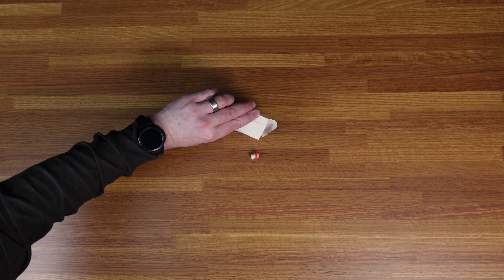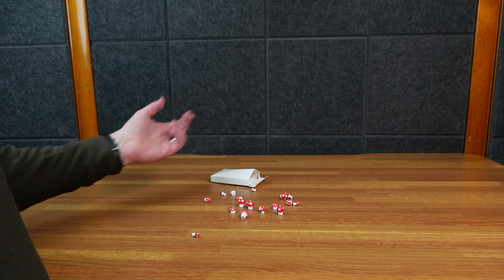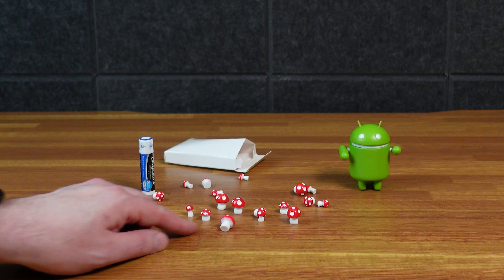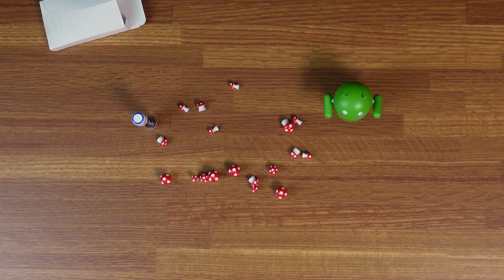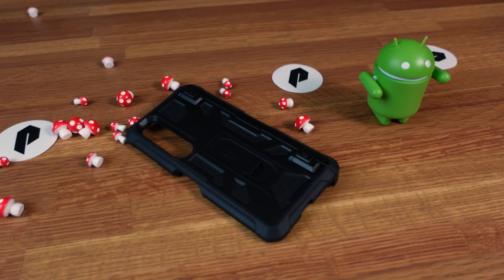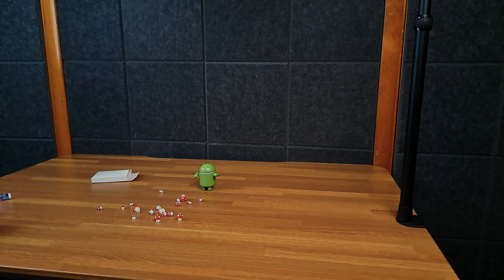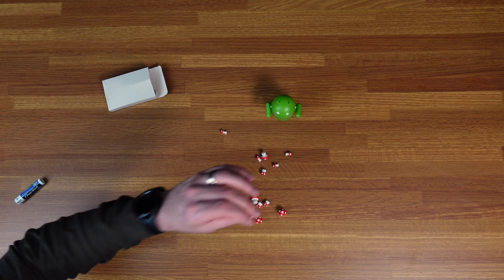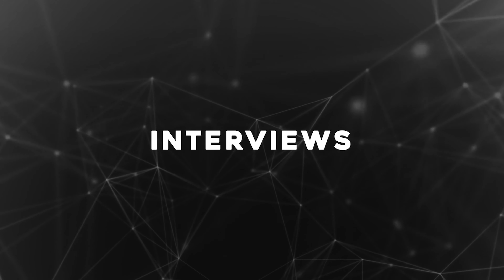Tiny Mushrooms - Miniature Figurines